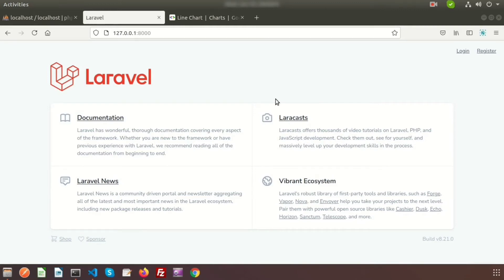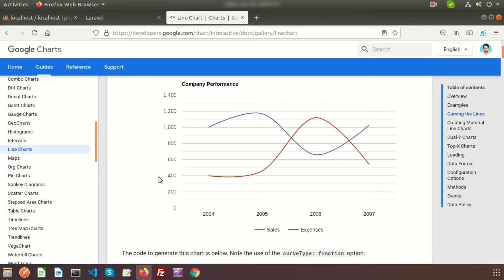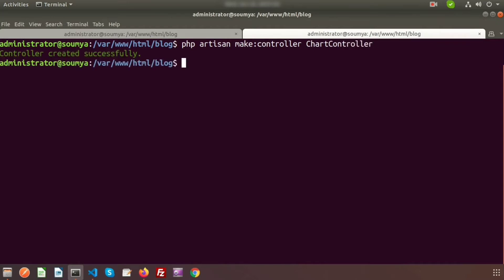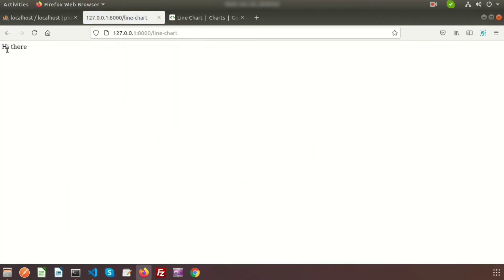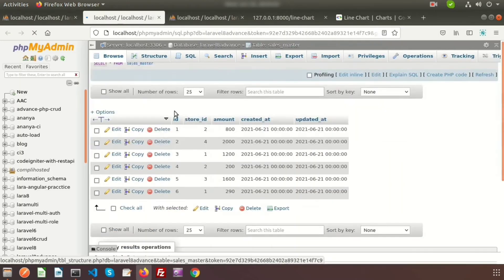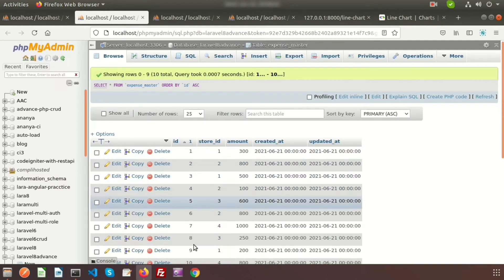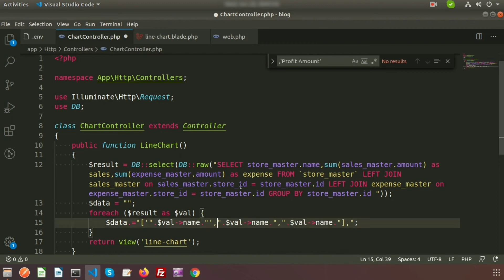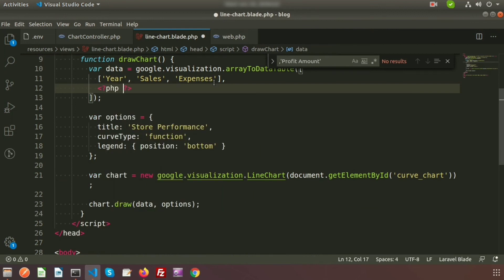Line Chart Integration | Line Chart Implementation in Laravel | Learning Points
Graphical representation of your data | How to integrate Line chart | Line chart integration with Laravel | Learning Points

Store management system with chart
Profit loss calculation using chart
Store wise sales report
Store wise expense report
Graphical representation of all store status